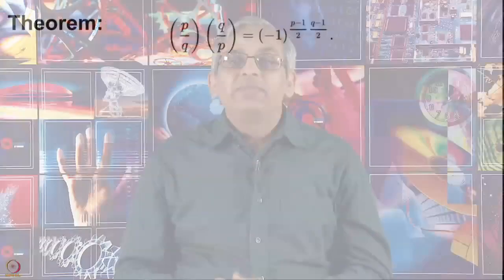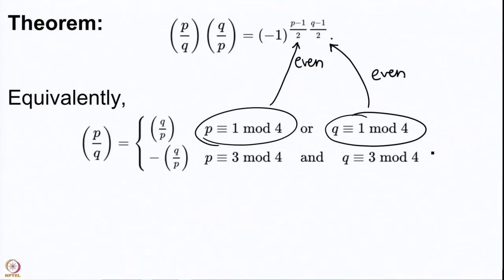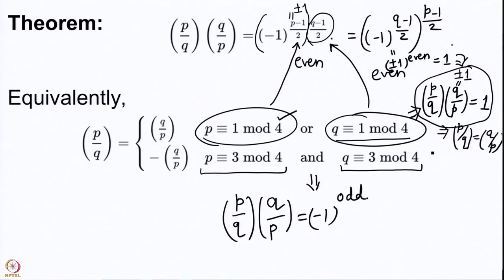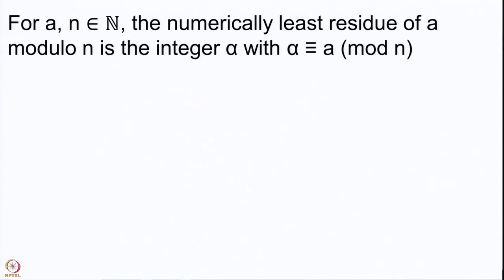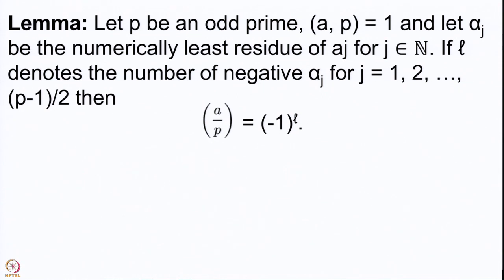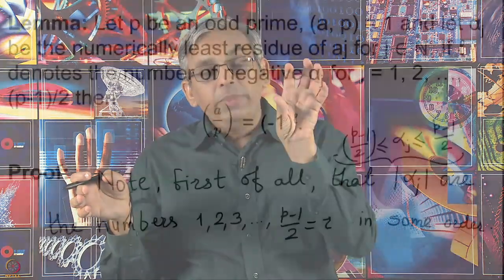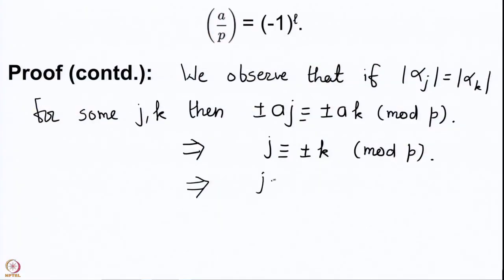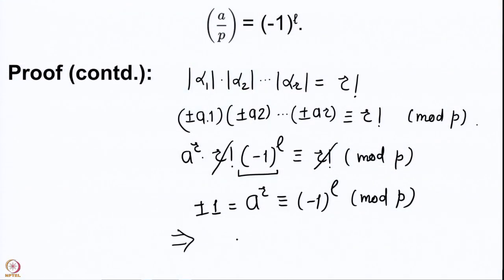MA523 Lecture 34 - Quadratic reciprocity law - II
We begin the lecture by stating the last part of the quadratic reciprocity law. The proof of this part is going to take some time. We introduce the notion of the numerically least residue modulo n and connect it with the Legendre symbol. This is also called Gauss lemma.